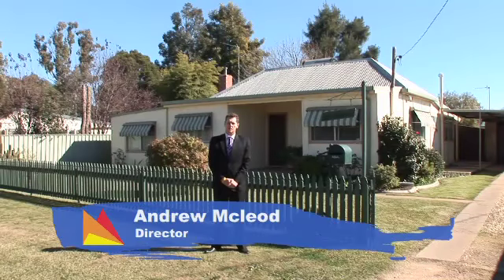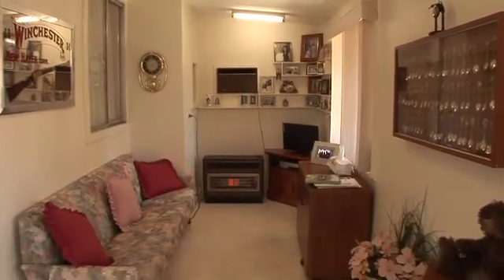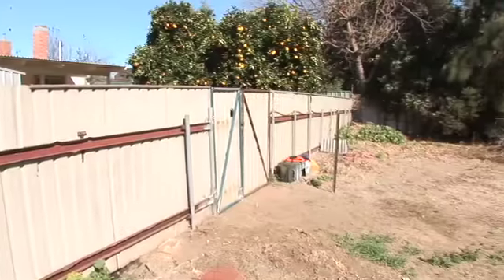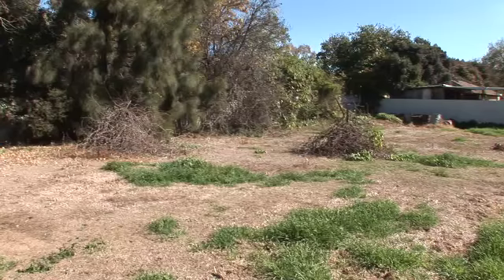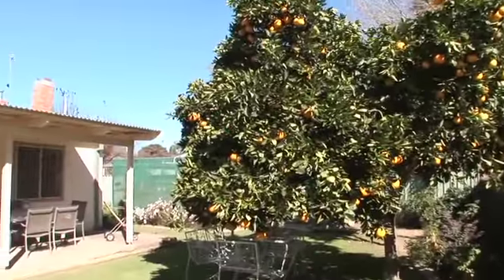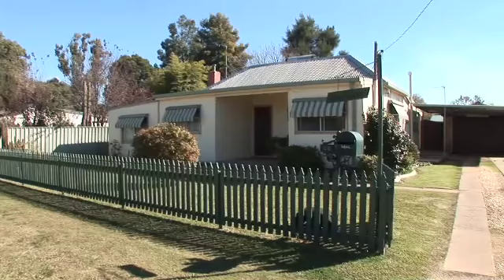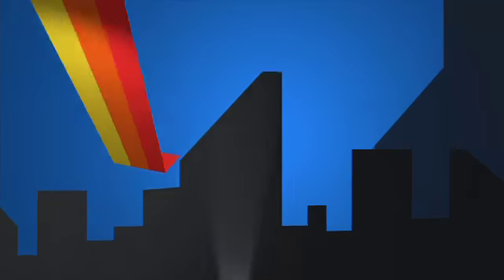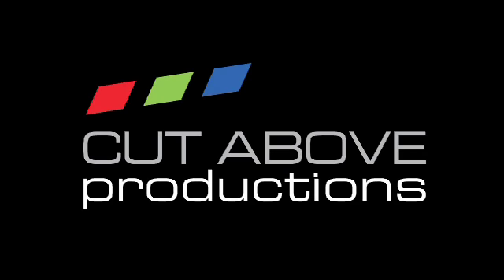SOLD - 20 Elizabeth Street, North Wagga Wagga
Take a video tour through 20 Elizabeth Street, North Wagga Wagga